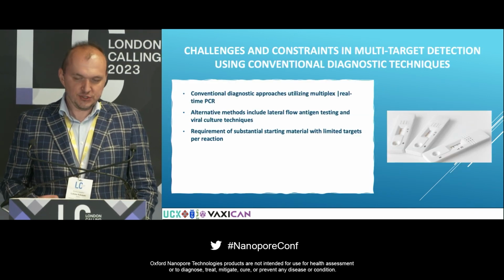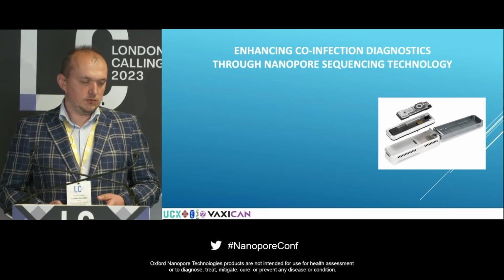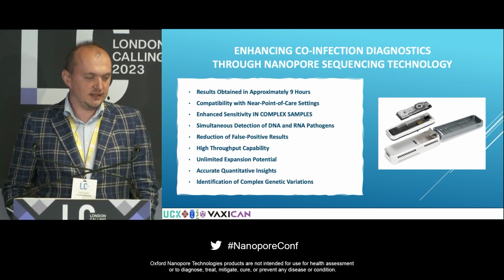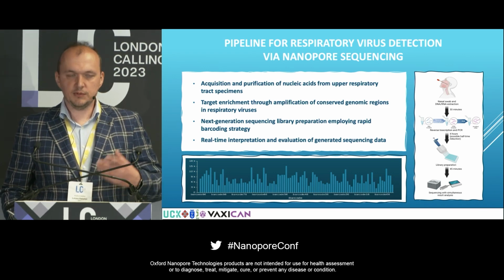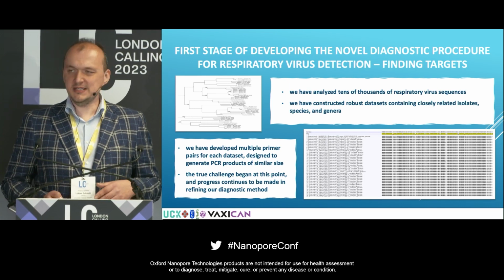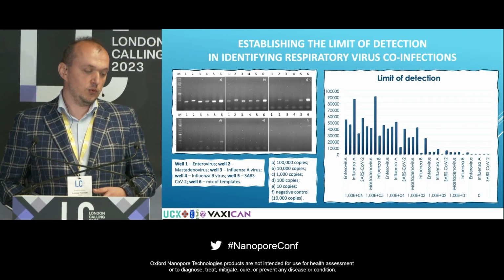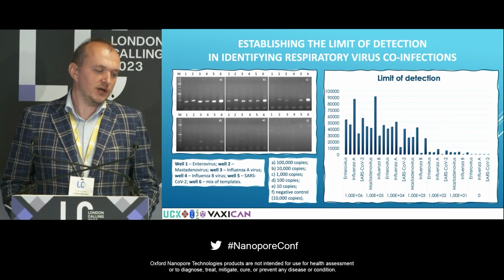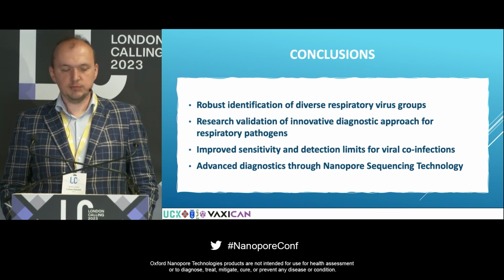Detection and differentiation of respiratory viral pathogens using near real-time sequencing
In the recent respiratory disease season, we observed increased instances of multiple infections in single patients. Coinfection of influenza and COVID-19 can exacerbate illness severity and clinical impact. Our research aimed to develop a rapid detection and differentiation method for viral infections. We focused on detecting and characterizing co-infections, analyzing both historical and current patient samples. Our real-time Oxford Nanopore sequencing procedure enabled the detection of coexisting viral infections within hours of obtaining samples. We amplified genetic material from respiratory pathogens in collected samples and identified respiratory infections. Over 30 different pathogens were distinguished during multiplex reactions. Using a Flongle Flow Cell, 90 individuals could be analysed at a reduced cost. The ability to distinguish so many pathogens is not achievable using classical or other molecular methods.